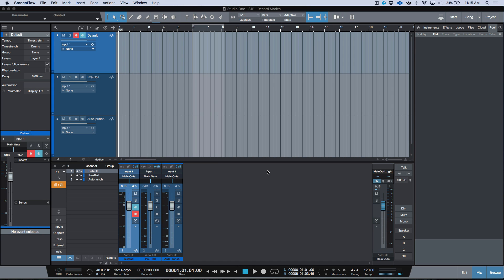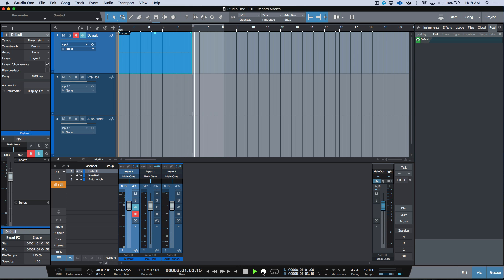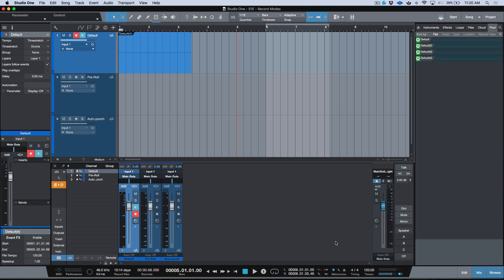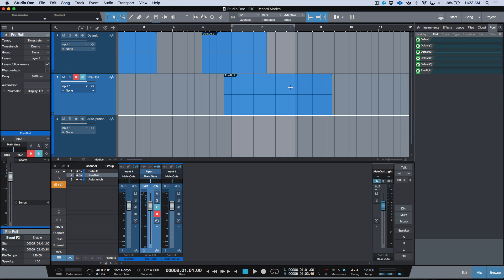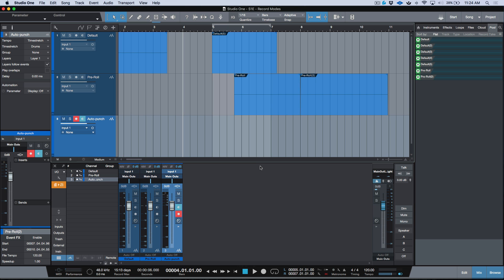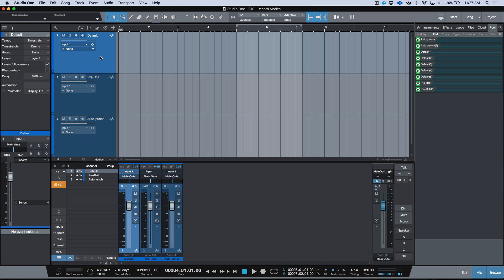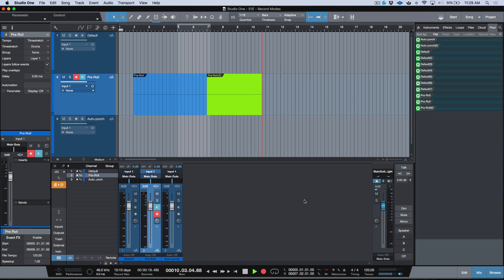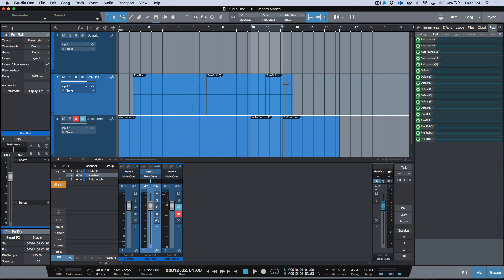Demystifying The 3 Different Ways To Activate Recording In PreSonus Studio One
In this video, Marcus Huyskens demonstrates the 3 different ways to activate recording in PreSonus Studio One, and goes over when each method can be useful in specific workflow scenarios.